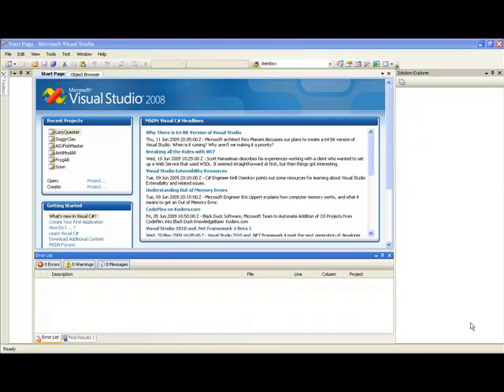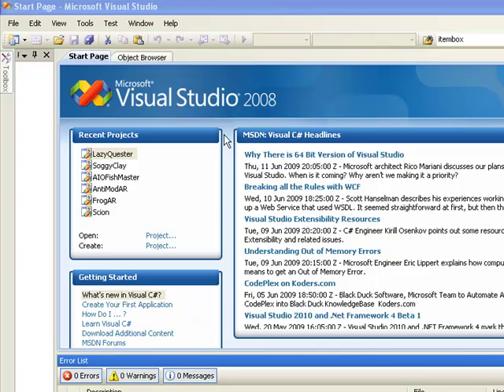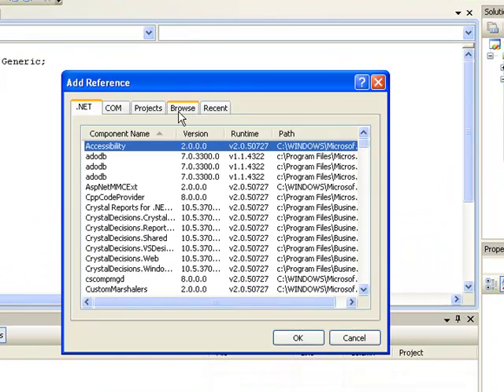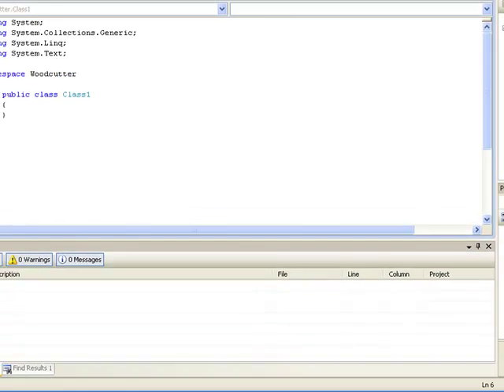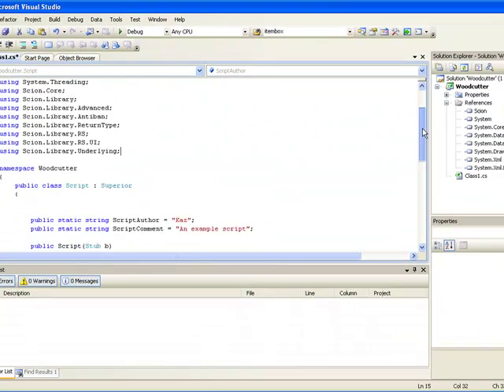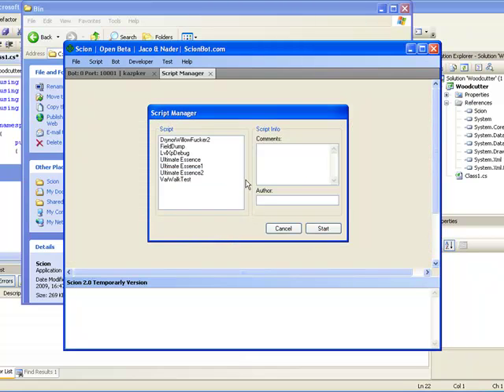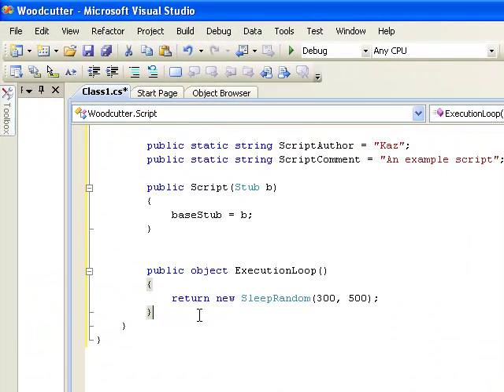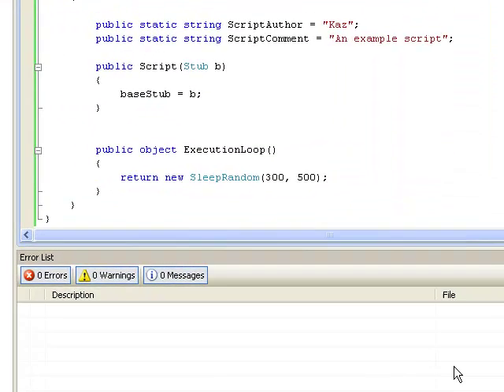Scion scripting tutorial one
Tutorial  1 on how to make scripts for scionbot.